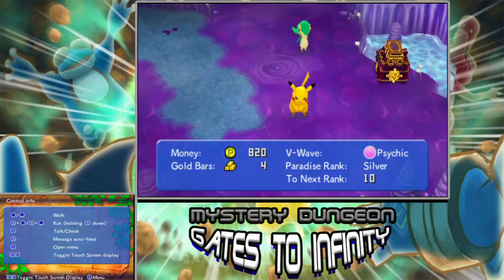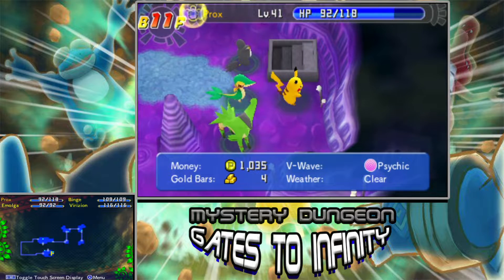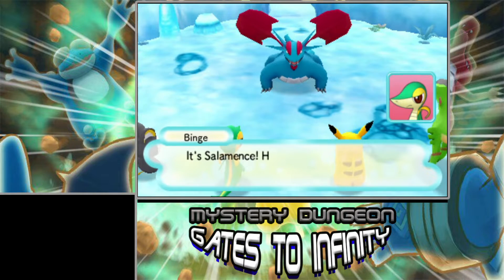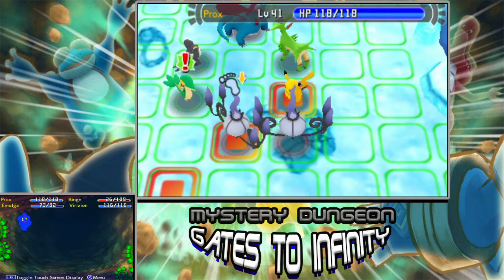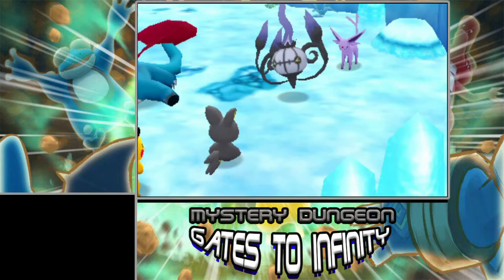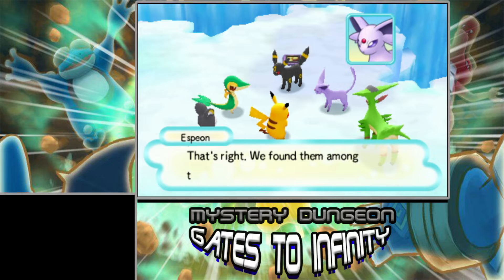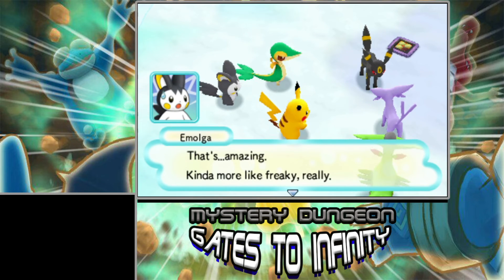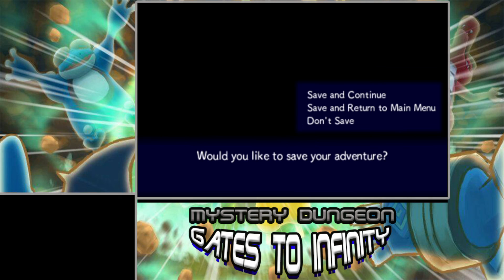Salamence Interference!! | Gates To Infinity (Blind) Episode 34 | w/Proxify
Today Proxyians in Gates To Infinity. We complete Tyrian Maze. Also, we battle the second last boss Slamence. 😎👍